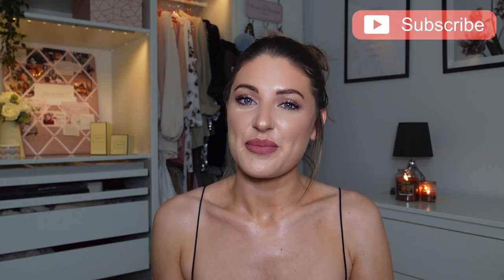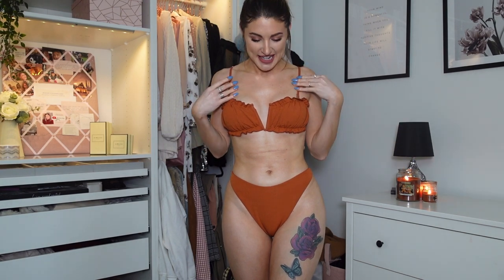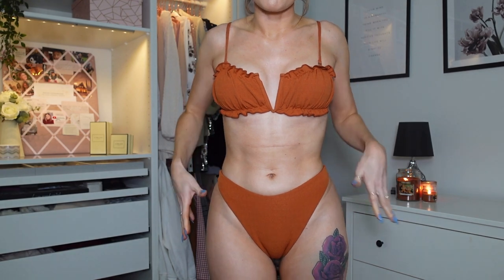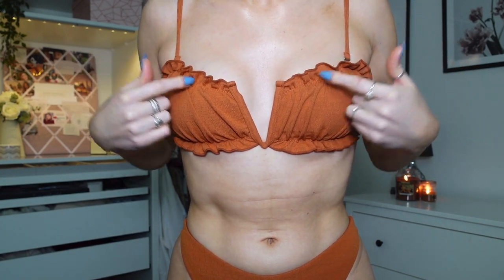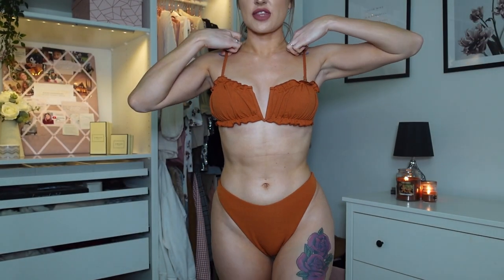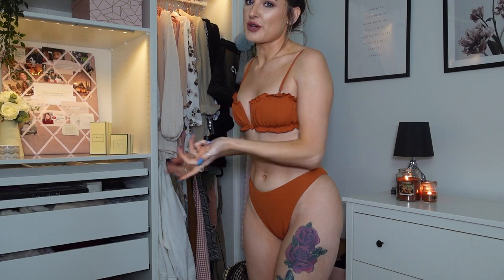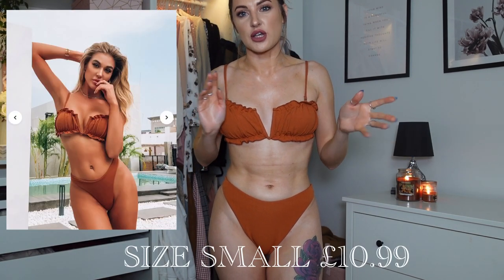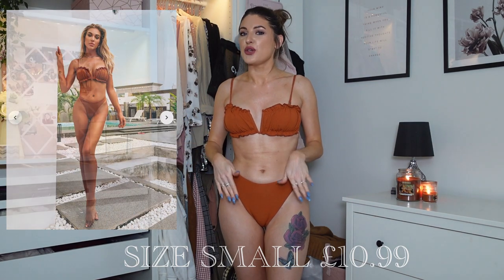SHEIN BIKINI TRY ON HAUL JANUARY 2021 | AFFORDABLE BIKINI HAUL✨ SHEIN SWIMWEAR TRY ON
Hey! 💕

I hope you enjoyed the video! Here are all the bikinis  linked below👇

Rib Ruffle Hem One Piece Swimsuit
V Wired Frill Trim Bikini Swimsuit
3pack Allover Graphic Bikini Swimsuit & Beach Skirt
Tropical Cut-out Halter One Piece Swimsuit
Ditsy Floral Tie Back Bikini Swimsuit

Shop my brand! (clothing & apparel for dog lovers!)

Every day makeup favs! 👇
Tropic skincare (blush - WAY TO GLOW pressed highlighter shade rose gold, lip liner - shade stripped & sponge)
Eyeshadow palette ( comes as a set )

Love Rosie 💋